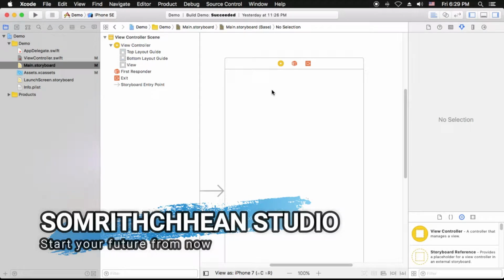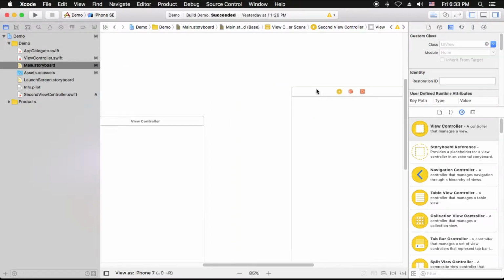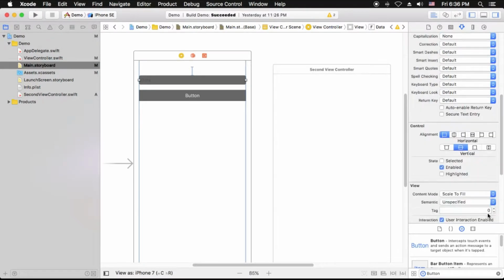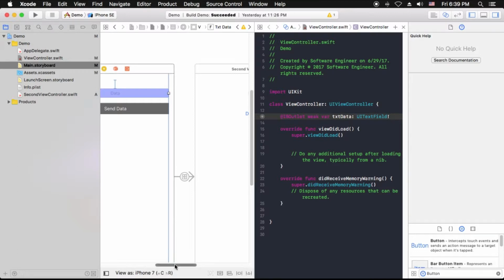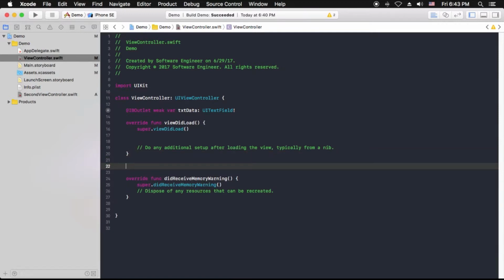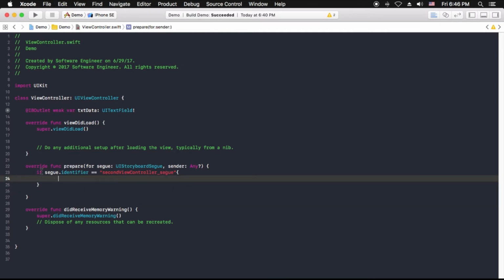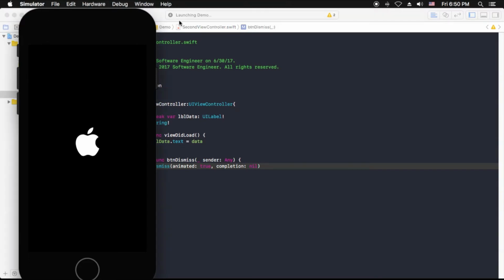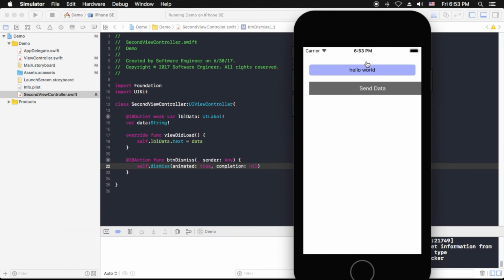Passing values from one view controller to another in Swift4 and Xcode9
Topic: Passing values from one view controller to another in Swift4 and Xcode9.

Thanks for following along! I hope you're amazed by how easy it is to exchange variables and images between two controllers. Please check out some of our other tutorials on Xcode and Swift!

Other tag:
passing data between view controllers swift 3,
pass data between view controllers swift without segue,
passing data between view controllers using delegates in swift,
passing data between view controllers objective c,
swift pass data between classes,
swift passing data between view controllers programmatically,
how to pass data from one viewcontroller to another in swift,
pass data between view controllers without segue,